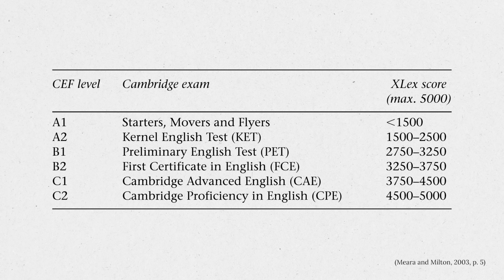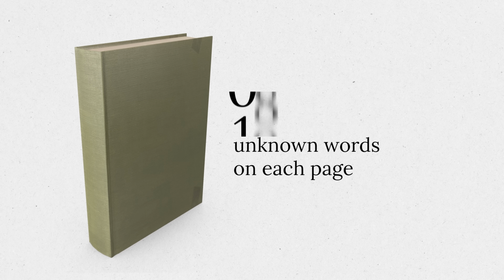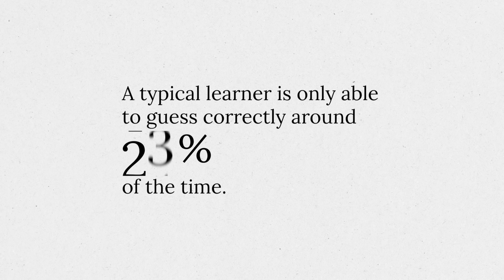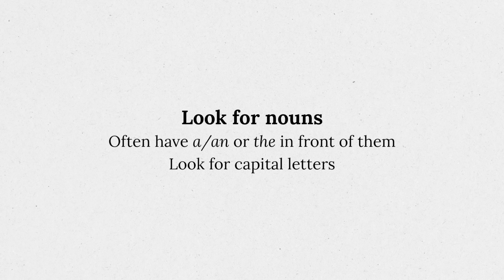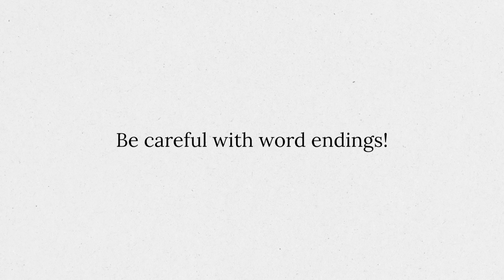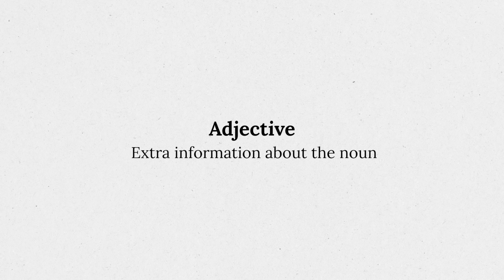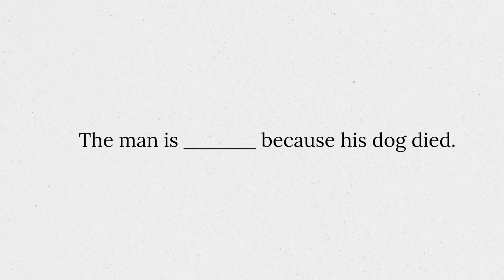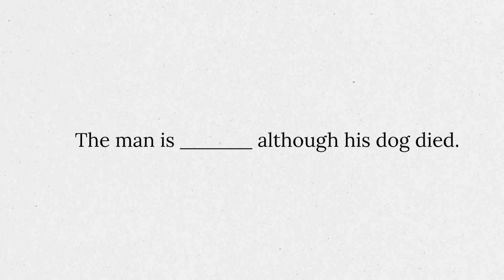Understand ANY English Word (No Dictionary Needed!)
In this video I’m going to show you a simple three-step technique that will dramatically increase your ability to correctly guess the meaning of unknown words, and remember them for the future.

The best thing about this technique is that it has been proven to work in just 15 minutes, and it works for all levels of English, especially lower-level learners.

If you want to practice the technique you learned today, and see how good your guessing skills really are, go to the Canguro English website and take the free Word Detective test. You will get instant results that show you exactly where you need to improve.

00:00 Introduction
01:08 Guessing word meanings is hard
03:04 Step 1
05:51 Step 2
07:58 Step 3
09:10 Test your guessing skills